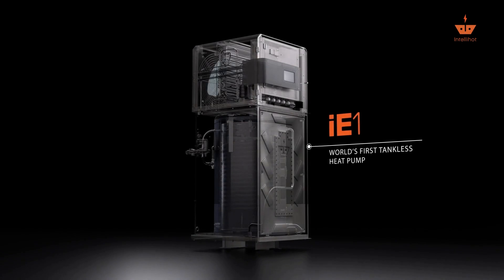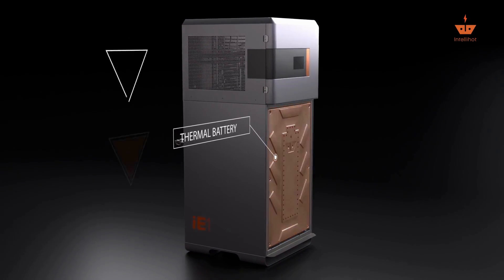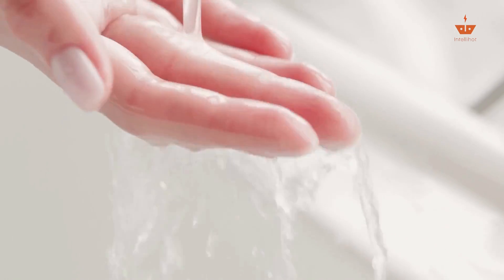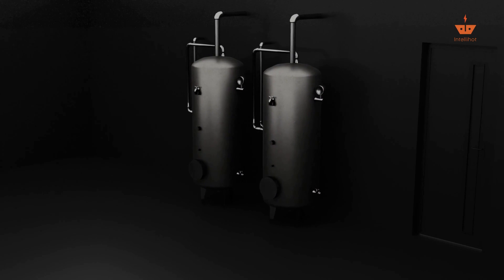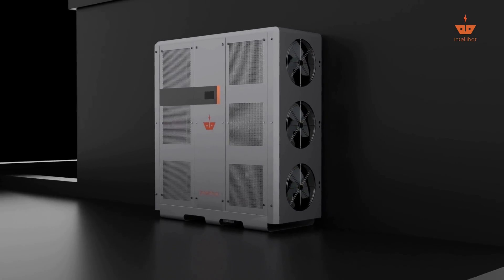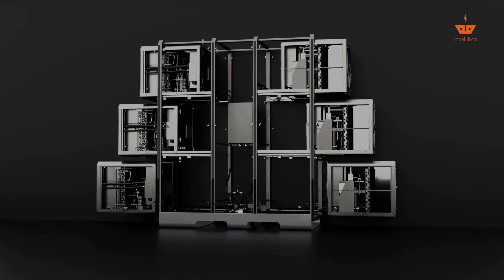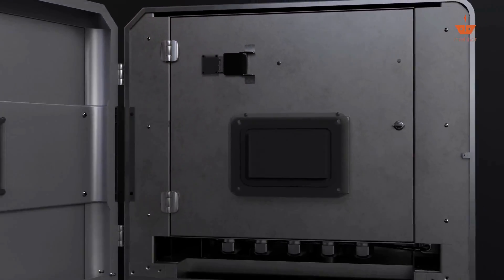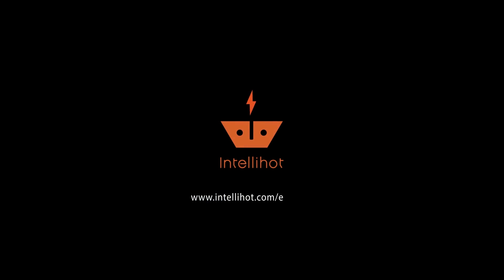The World's First (and only) Tankless Heat Pump Water Heater, The Electron. See how it works!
Intellihot offers a unique electric heat pump water heating system
that is healthy and sustainable.
Our Electron series is the world’s first electric tankless heat
pump water heater that heats water on-demand by using energy
stored in a thermal battery. It produces clean, healthy, and
efficient hot water without storage while providing the utmost
reliability. No compromise between health or efficiency, unlike
others.